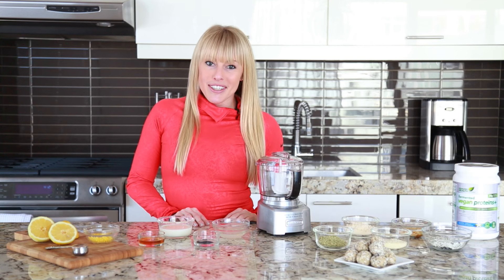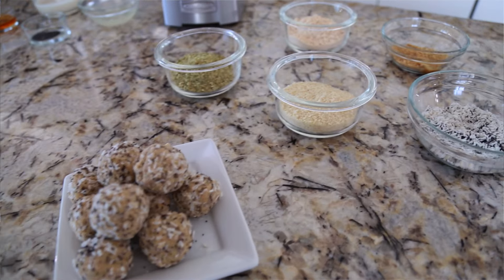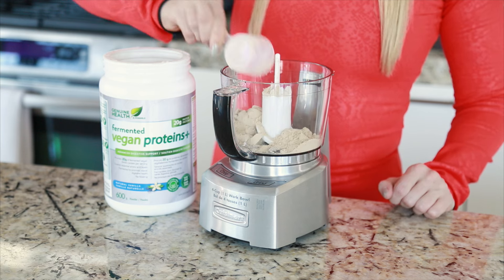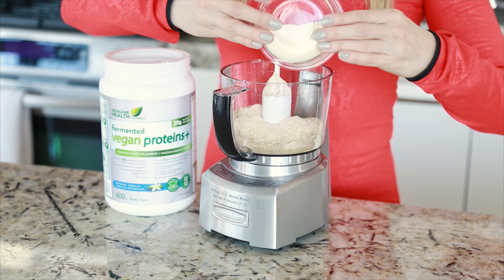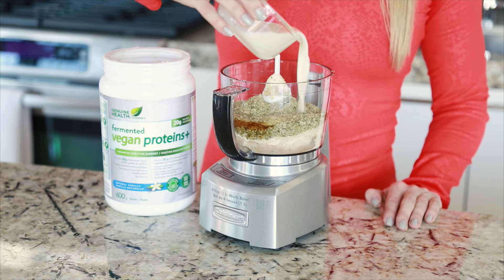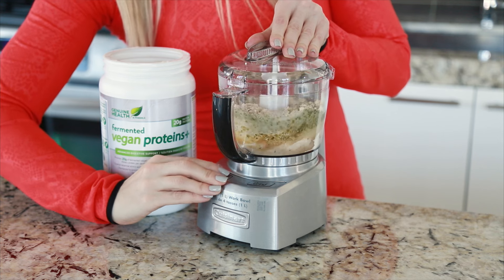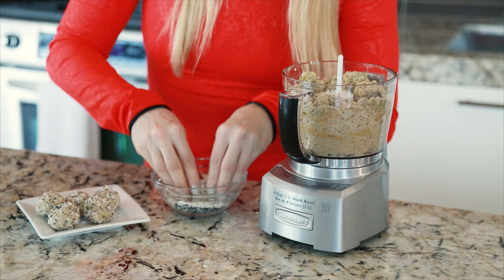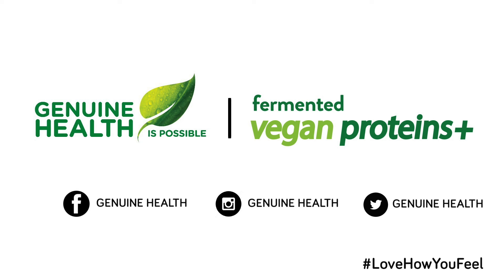Lemon Poppy Seed Bites with fermented vegan proteins+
These tasty lemon poppy seed bites are great for those always on the go, and ideal to fuel your body post workout for energy and muscle repair!

Ingredients:

-1 scoop fermented vegan proteins+ vanilla 1/2 tsp poppy seeds
-1 lemon squeezed, and zest grated
-2 tbsp ground flax seed
-1/2 c coconut flour
-1 tbsp almond butter
-1/4 c ground almonds
-1/4 c ground pumpkin seeds
-2 tbsp maple syrup
-6 tbsp unsweetened vanilla almond milk

Coating:

-1/4 c coconut flakes
-2 tbsp poppy seed

Directions:

1) Place almonds and pumpkin seeds in food processor. Pulse until coarsely ground. Place in separate bowl off to the side.

2) Add coconut flour, flax seed, fermented vegan proteins+ and lemon zest to food processor and pulse quickly to thoroughly mix ingredients.

3) Add in maple syrup, lemon juice, almond butter and almond milk. Pulse until doughy texture is achieved.

4) Mix in ground almonds, ground pumpkin seeds, and poppy seeds by hand and roll into bite size portions.

5) In separate bowl combine coconut and poppy seeds. Roll each bite in mixture to coat as desired.

6) Makes approximately 1 dozen. They freeze well and taste great when thawed.

fermented vegan proteins+ is the first and only complete fermented vegan protein from seven plant-based sources, providing advanced digestive support, and maximum nutrient absorption – without the bloat. With 20g of dietary protein per serving, fermented vegan proteins+ supports optimal digestive health and primes the gut for other health promoting ingredients. Genuine Health’s unique, artisanal fermentation process unlocks vitamins, minerals, amino acids and carbohydrates for optimal absorption by the body by removing anti-nutrients and amplifying nutritional potency. The difference between good health and great health lies in the amplifying power of fermentation!